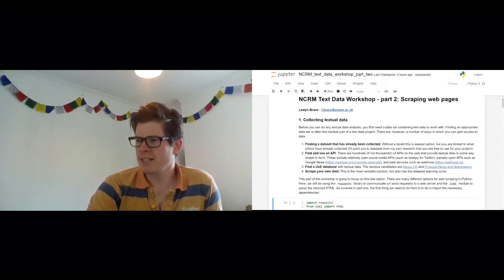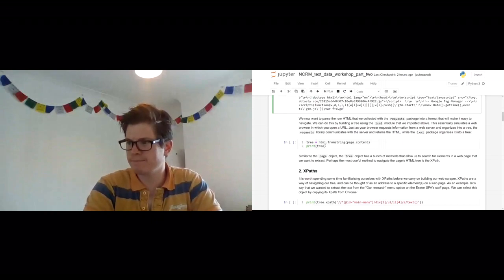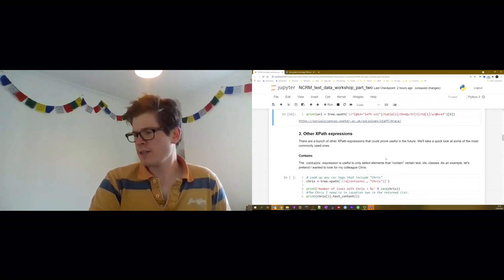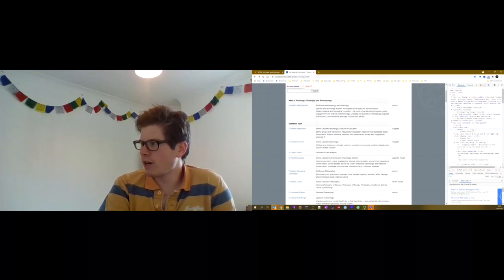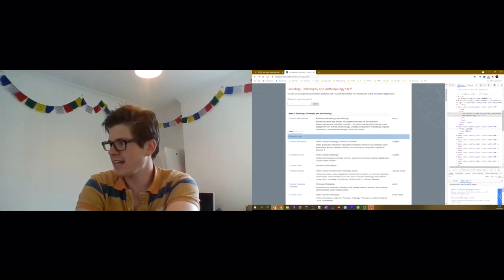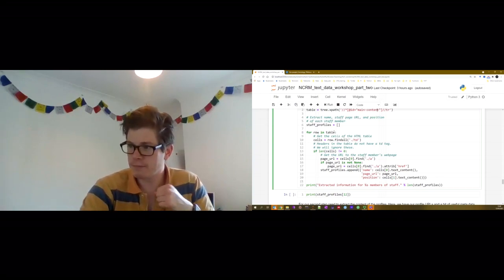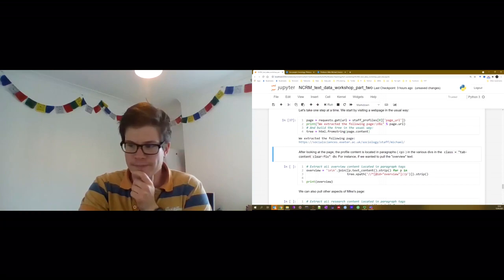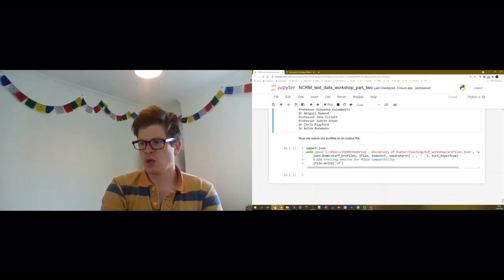NCRM Text Data Workshop: Part 2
In the second of three videos, Dr Lewys Brace builds upon a basic introduction to Python, looking at how to use knowledge to build a web scraper to scrape simple text data from a website.